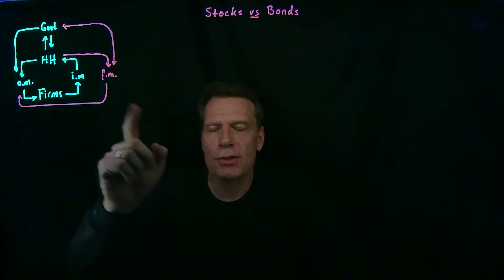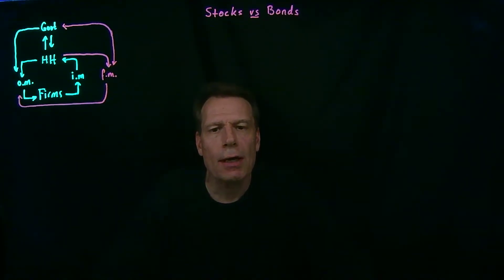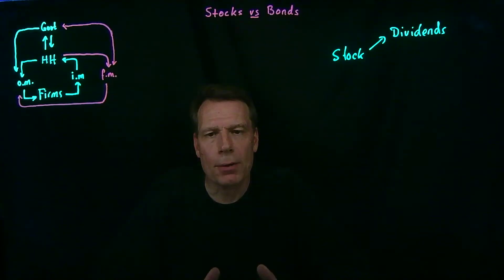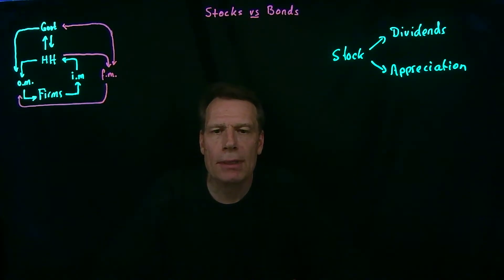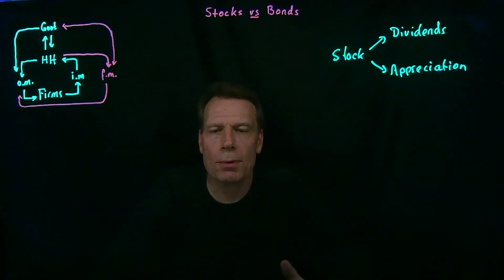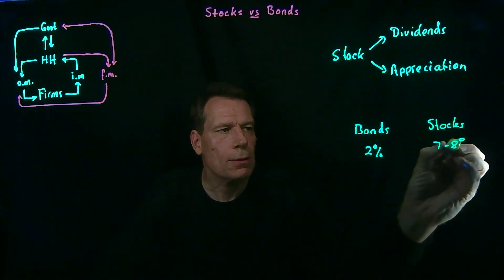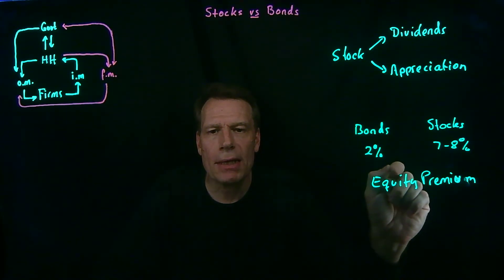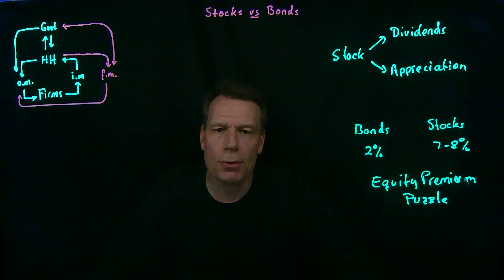20.3 Stocks vs Bonds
This video draws a distinction between bonds (covered in the two previous videos) and stocks. Then we explore why stock have a historically higher rate of return than bonds -- and how the magnitude in the difference between these rates of return pose a puzzle called the equity premium puzzle which we will explore more in class.